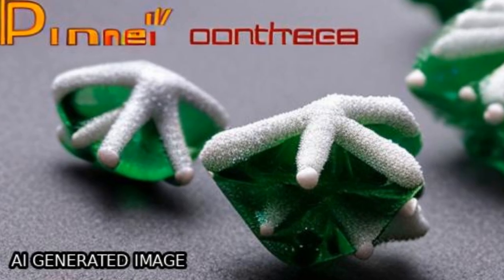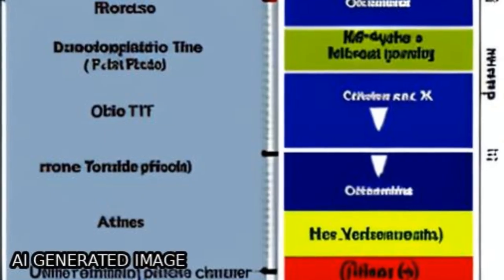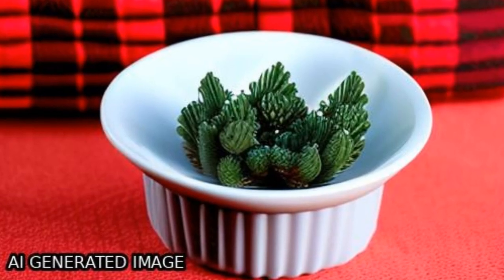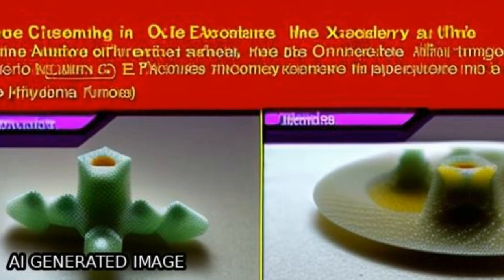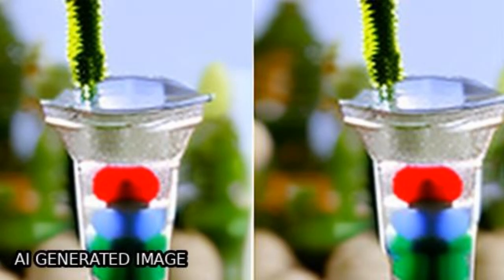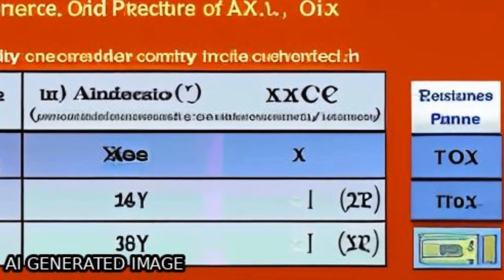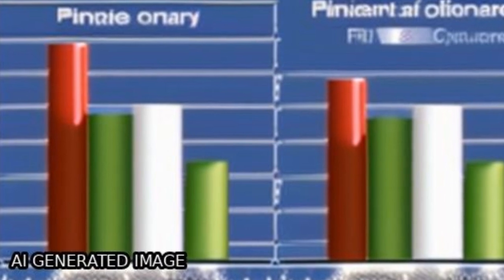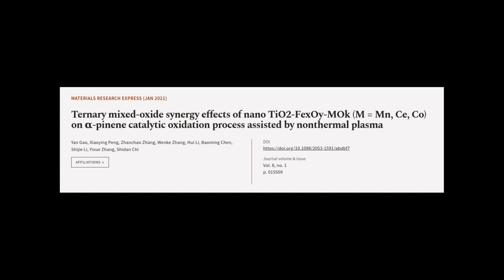Ternary mixed-oxide synergy effects of nano TiO2-FexOy-MOk (M = Mn, Ce, Co) on α-pine... | RTCL.TV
### Keywords ###

### Article Attribution ###
Title: Ternary mixed-oxide synergy effects of nano TiO2-FexOy-MOk (M = Mn, Ce, Co) on α-pinene catalytic oxidation process assisted by nonthermal plasma
Authors: Yan Gao, Xiaoying Peng, Zhanchao Zhang, Wenke Zhang, Hui Li, Baoming Chen, Shijie Li, Yixue Zhang ,and Shidan Chi

### Video Timestamps ###
0:00:00 - Summary
0:01:21 - Title
0:01:27 - Tail
0:01:31 - End